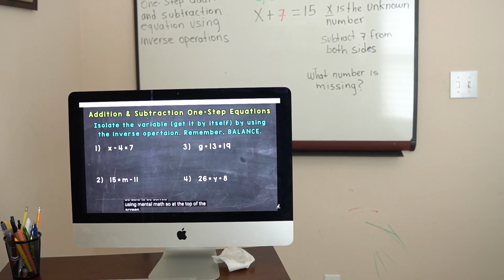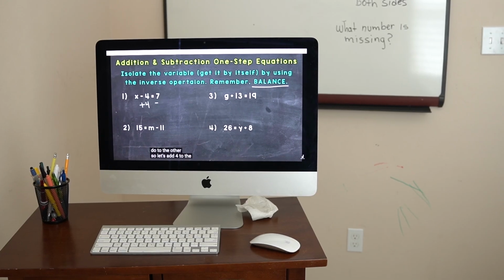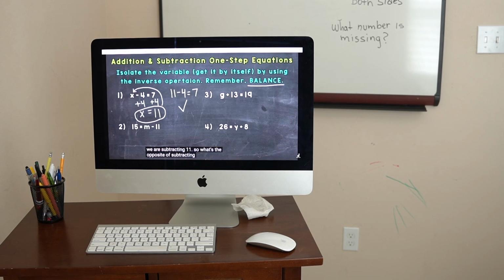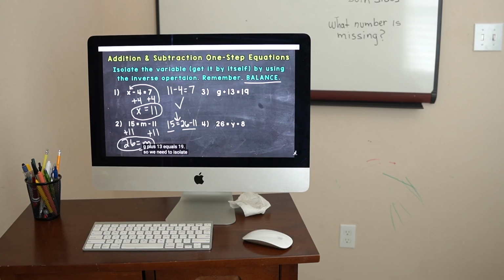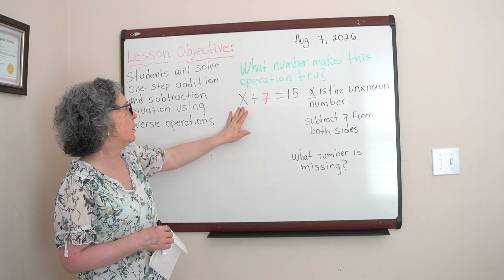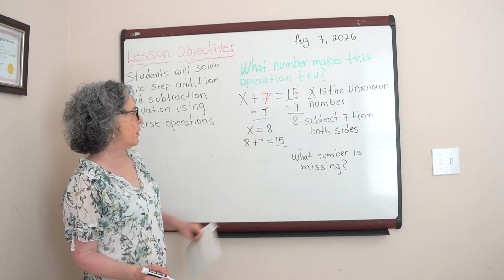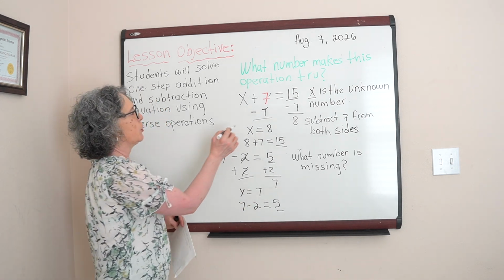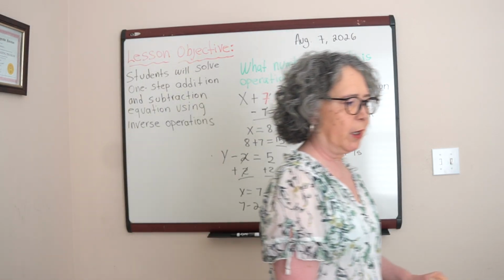Solving One Step Equations (Addition and Subtraction)